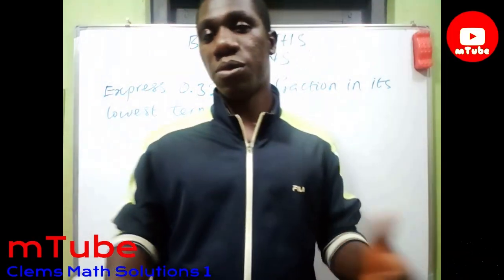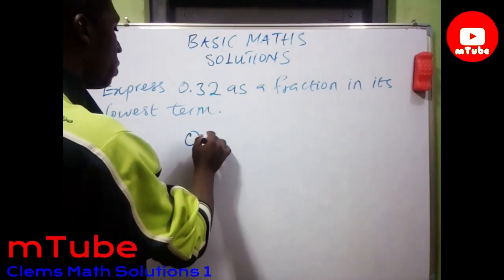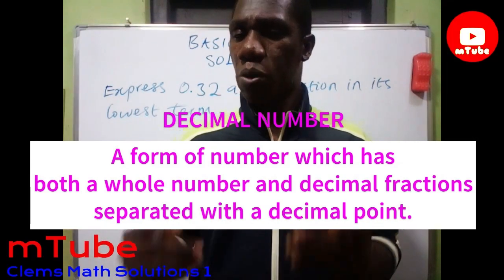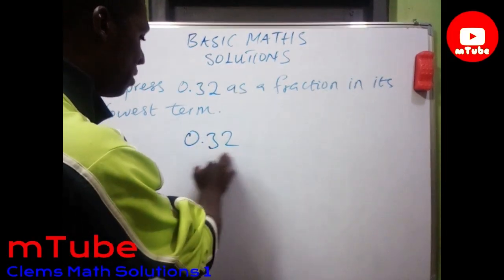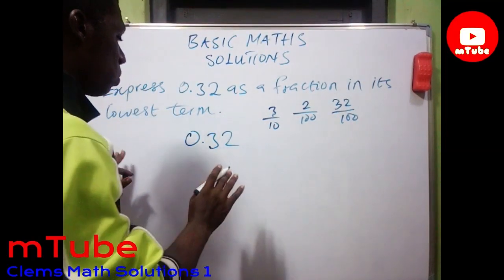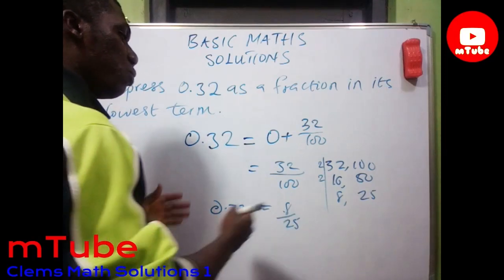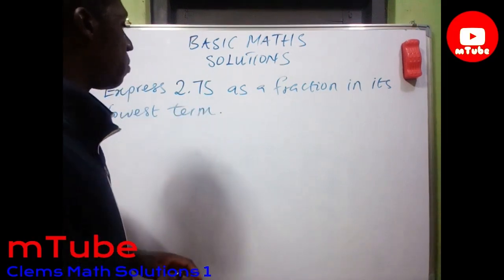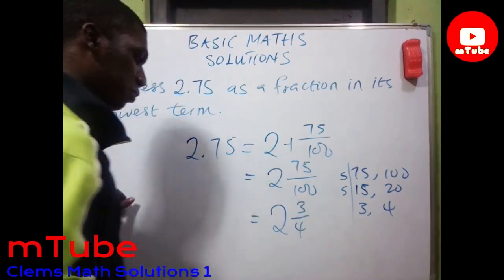EXPRESSING DECIMALS AS FRACTIONS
Ideas for teaching how to express decimal numbers as fractions, helpful for teaching low-IQ learners.